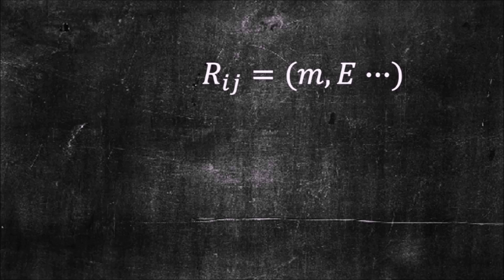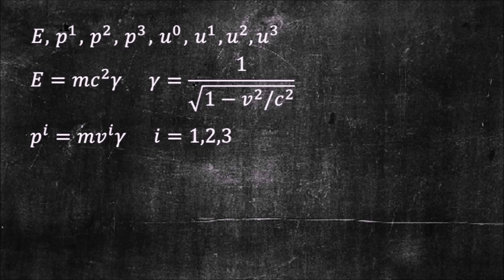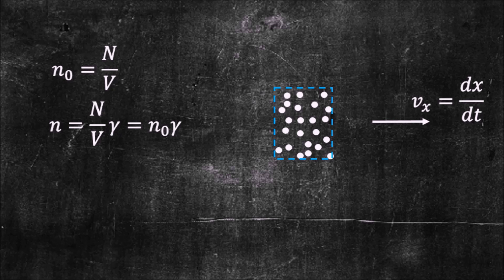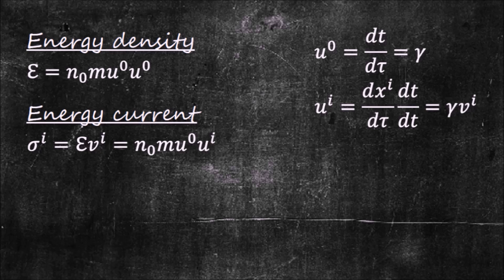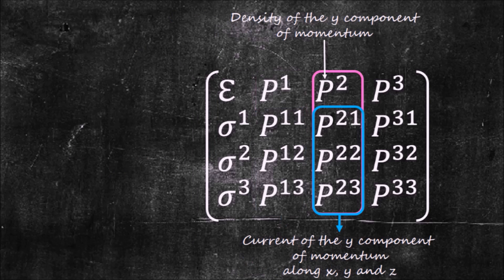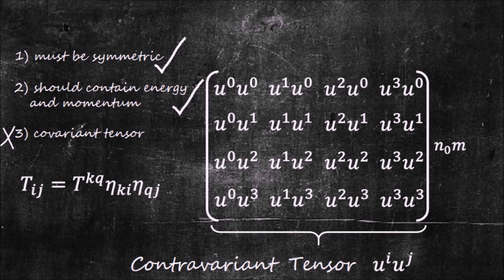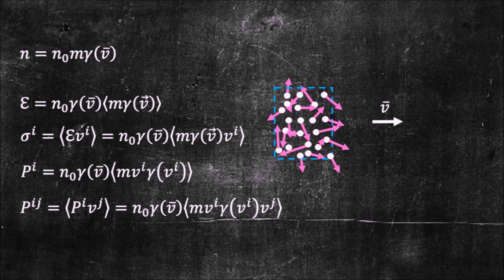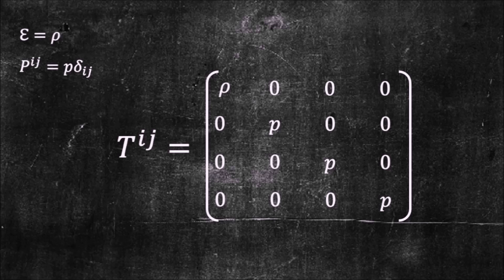Energy-momentum tensor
The energy-momentum tensor tells the spacetime how to curve. In this video I show how such a tensor might be constructed based only on symmetry, covariance and conservation laws. An example is provided.